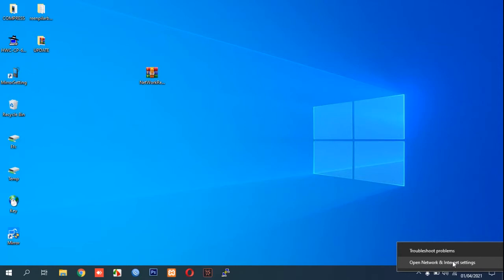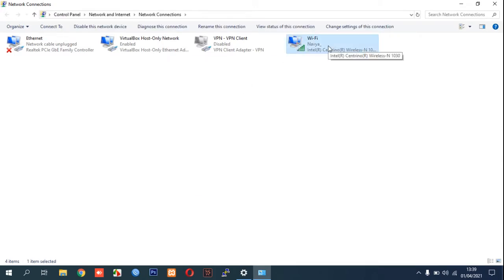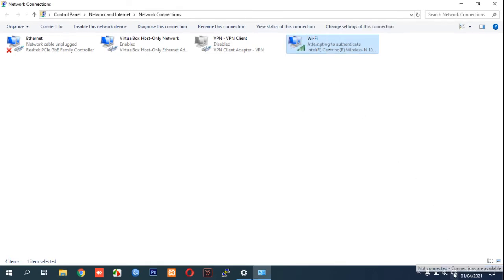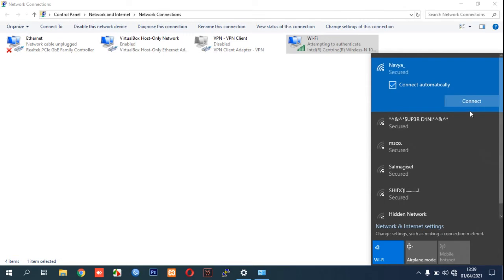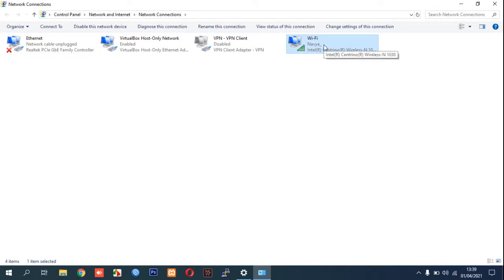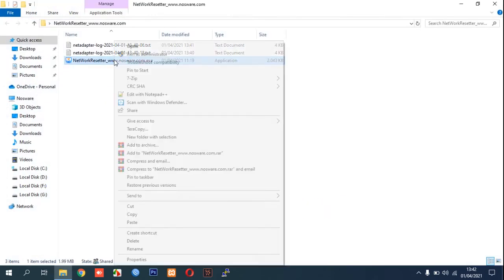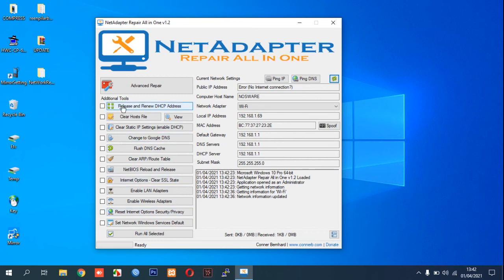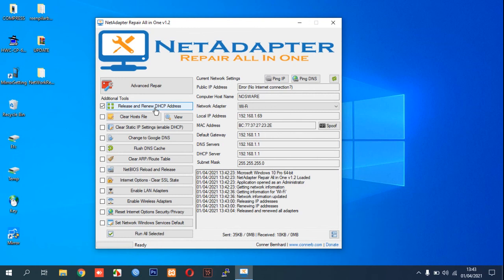Network Resetter Tutorial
This video guide you how to do Network Resetter. This tutorial will help you repair the network connection, reset the network connection, clear cache, arp, and ssl, request new ip address and etc.